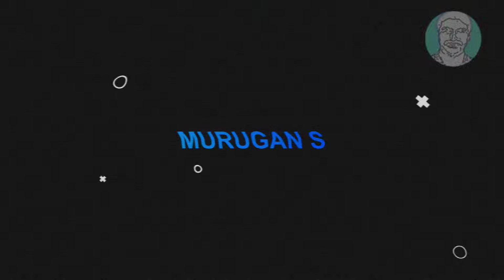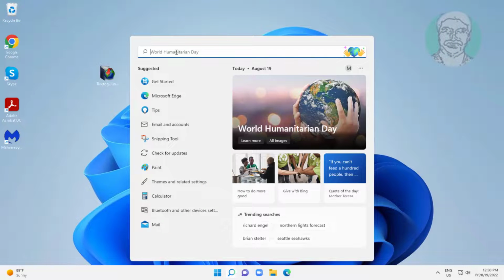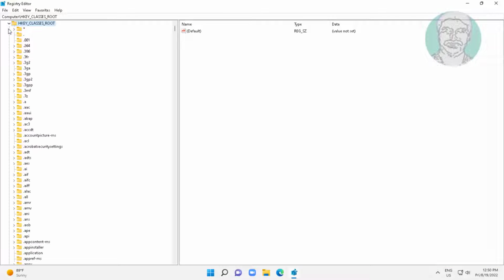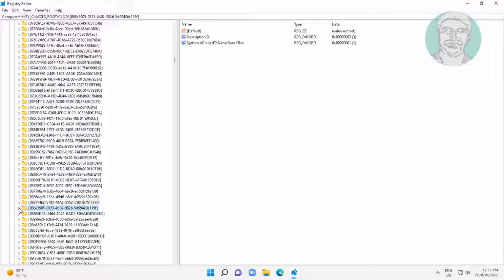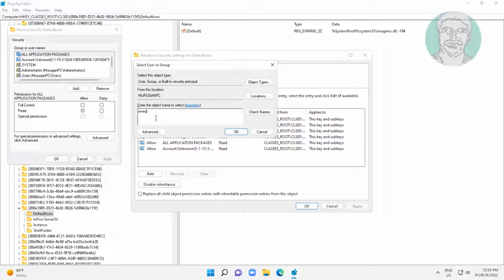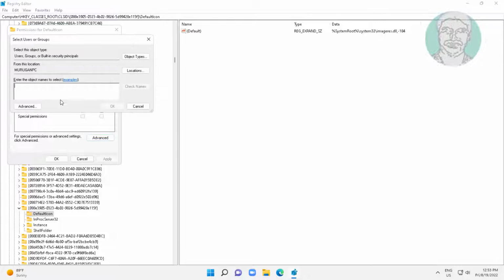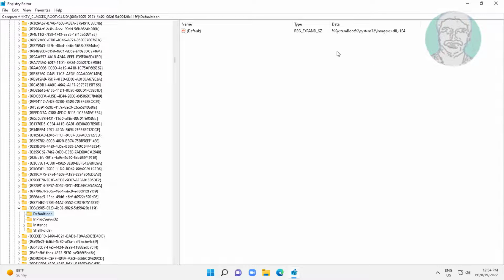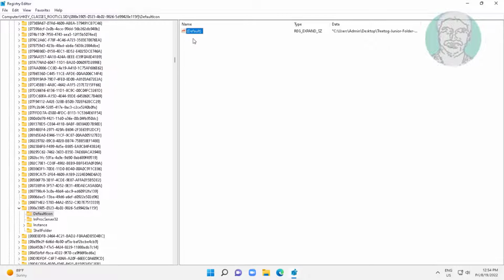How to Change System Library Icons In Windows 11/10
This Tutorial Helps to How to Change System Library Icons In Windows 11/10

00:00 Intro
00:20 Open Registry Editor
01:09 Select Location Given by Description
01:15 Change Default Icon Permission
02:02 Paste the File Path
02:26 Closing

Location In Registry

Original Value

3D Objects Folder Restore    %SystemRoot%\System32\imageres.dll,-198